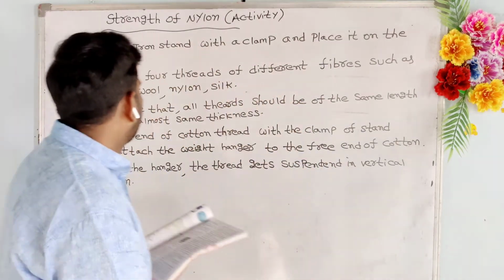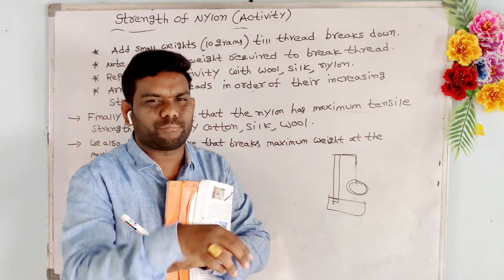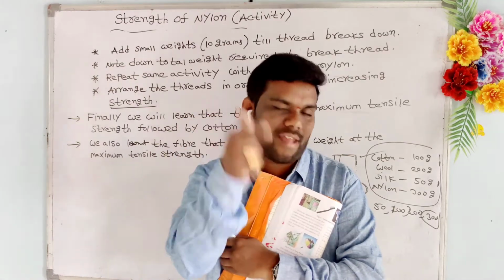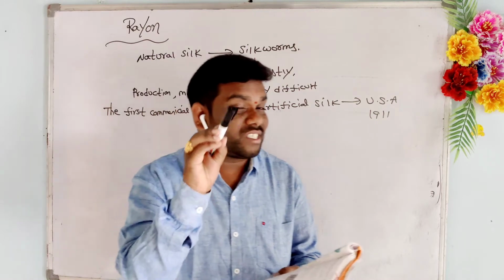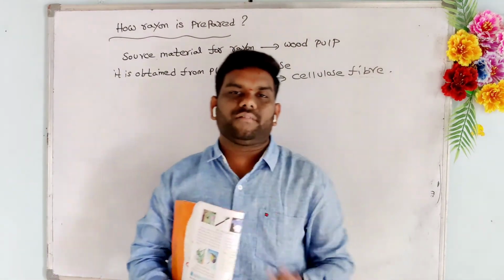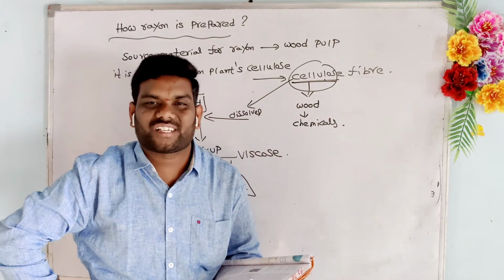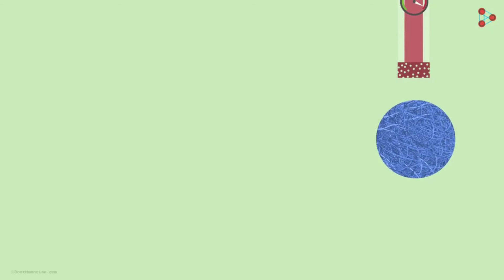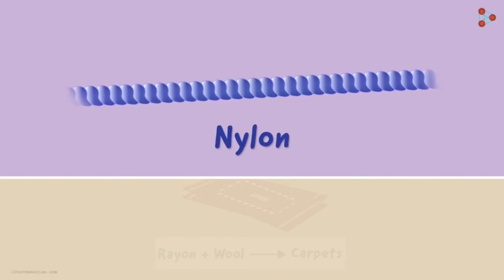mani_physics_palakol synthetic fibres and plastics...8 class..part 3 class..A.P..physical science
rayon